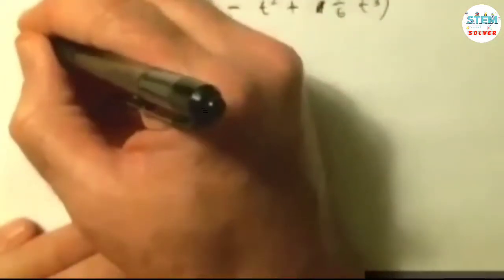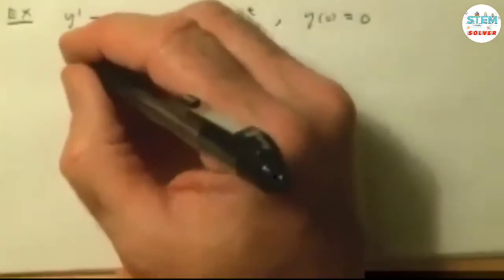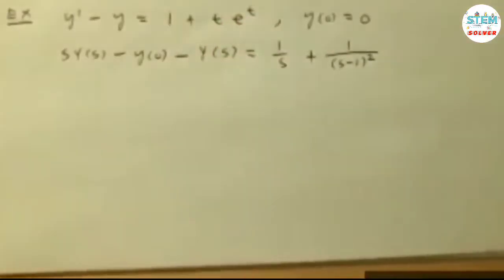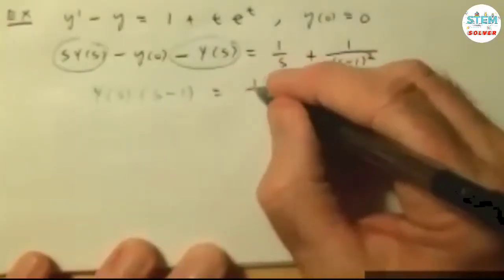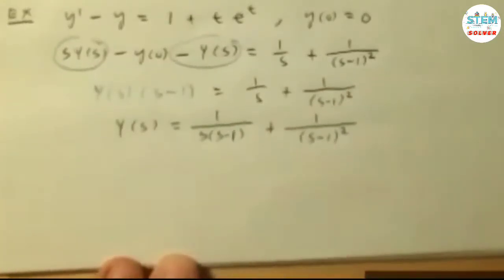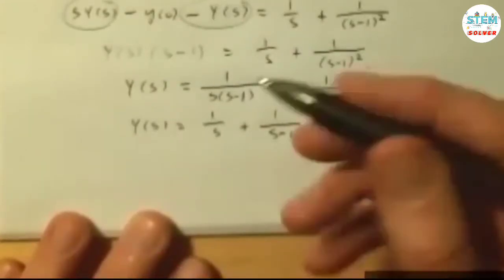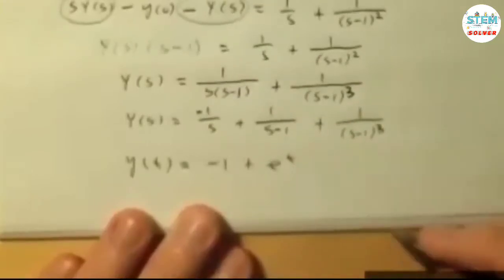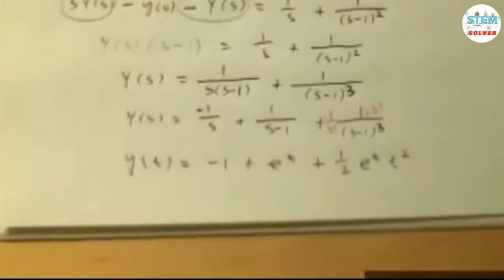7.3-22 Use Laplace Transform to solve IVP y'-y=1+te^t, y(0)=0 | DE